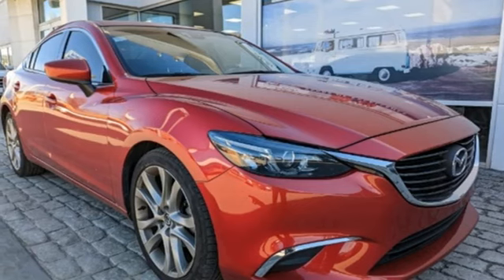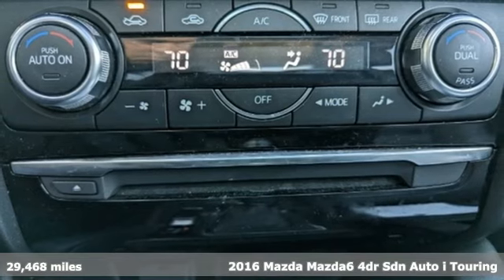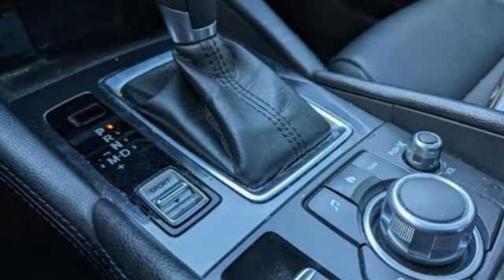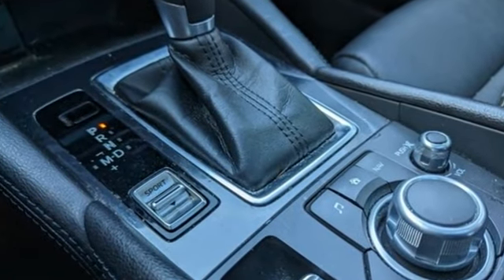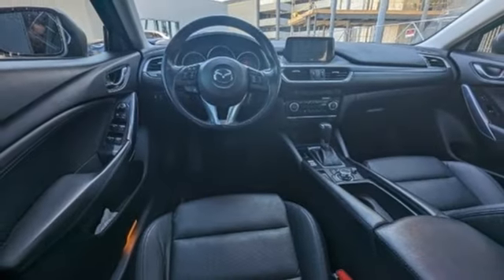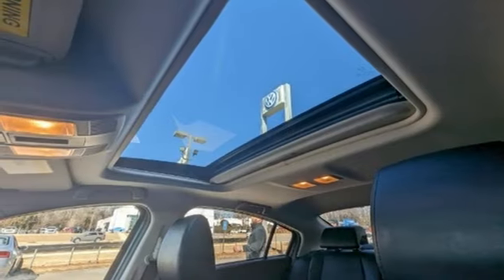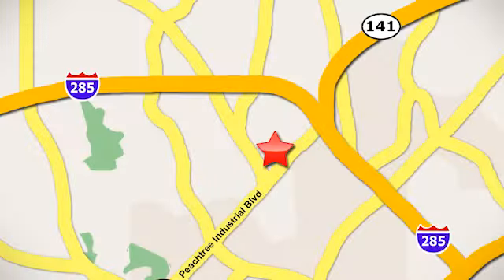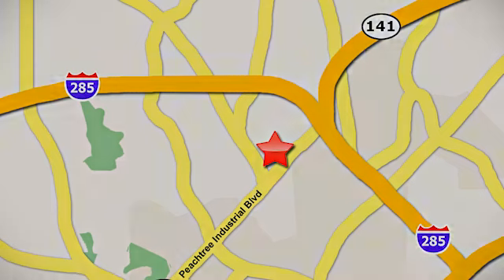Used 2016 Mazda Mazda6 Atlanta, GA V5807A - SOLD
Year: 2016
Make: Mazda
Model: Mazda6
Trim: i Touring
Engine: SKYACTIVA®-G 2.5L I4 DOHC 16V
Transmission: 6-Speed Automatic
Color: Red
Interior: Black
Mileage: 29468
Stock #: V5807A
VIN: JM1GJ1T52G1481186
Mazda6 i Touring w/ TOURING TECH / MOONROOF BOSE AUDIO PKGS Odometer is 45492 miles below market average!brbrAuto On/Off Headlights, Auto-Dimming Exterior Driver's Side Mirror, Auto-Dimming Rear View Mirror w/HomeLink, Bose 11-Speaker Sound System, Heated Exterior Side Mirrors, Heated Front Seats, LED Day Time Running Lamps, LED Headlights w/Auto Leveling, Moonroof & Bose Audio w/SiriusXM Package, Power Moonroof, Rain-Sensing Windshield Wipers, SIRIUSXM Satellite Radio, Smart City Brake Support (SCBS), Touring Technology Package. 26/38 City/Highway MPGbrbrAwards:br * 2016 KBB.com Best Buy Awards Finalist

Address:
5901 Peachtree Industry Boulevard